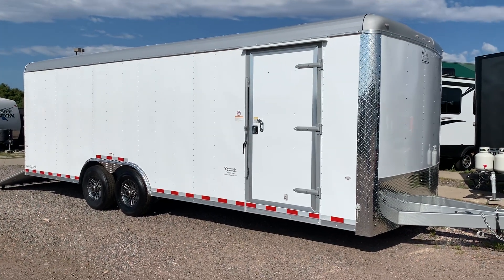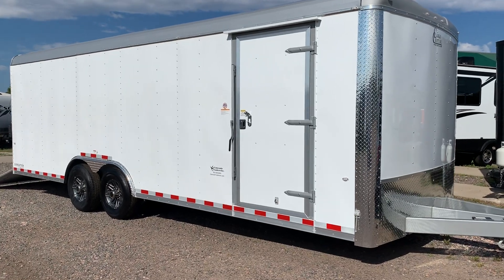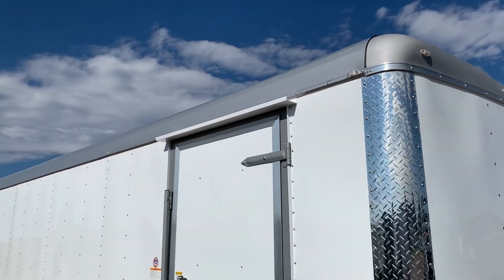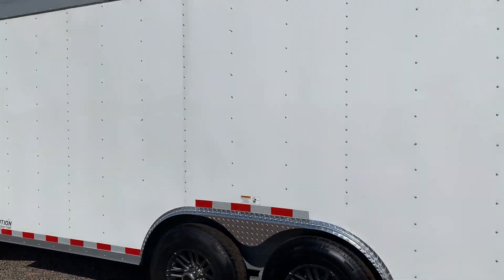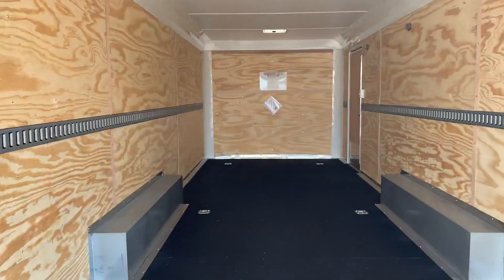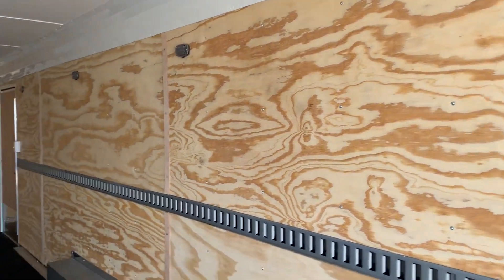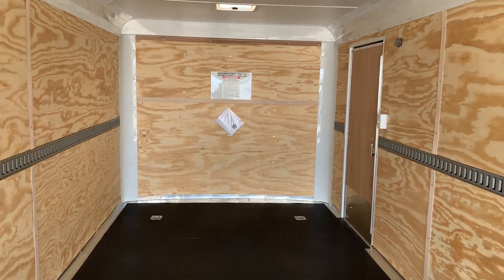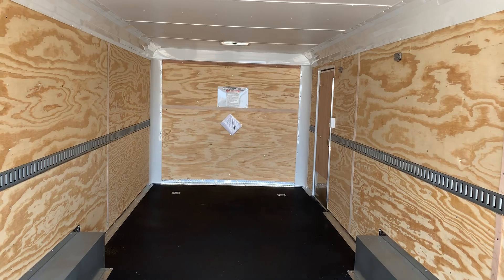Brand New 2019 Heavy Duty 8.5x24!